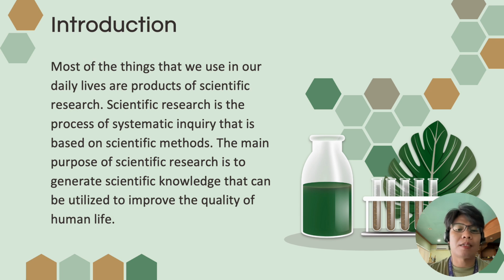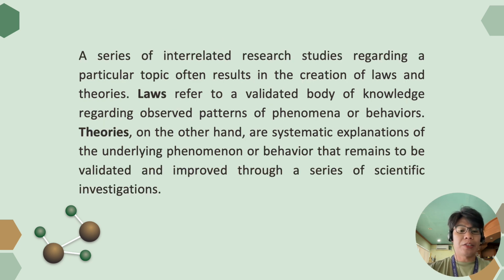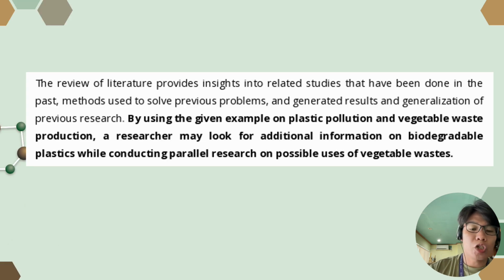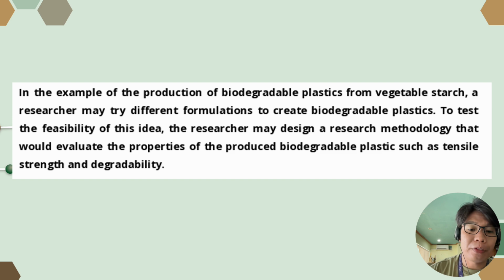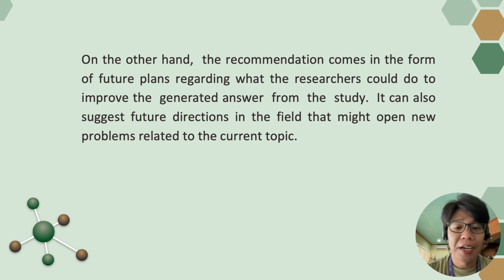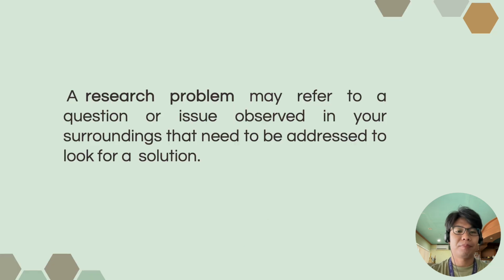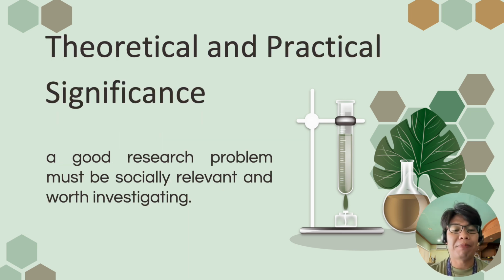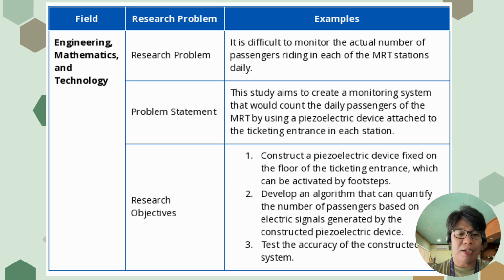Identifying Scientific Problems (Capstone)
This video contains a recorded lesson in Capstone entitled Identifying Scientific Problems.